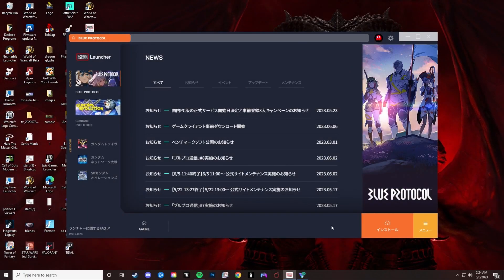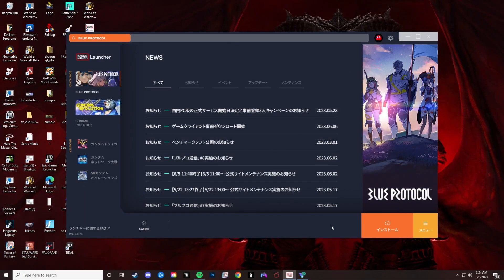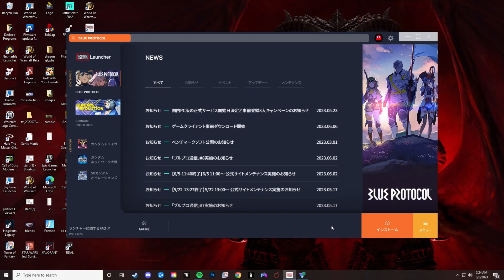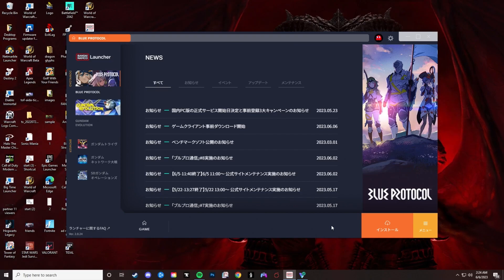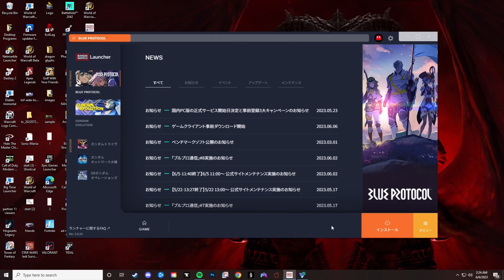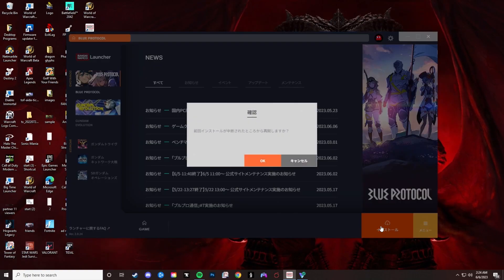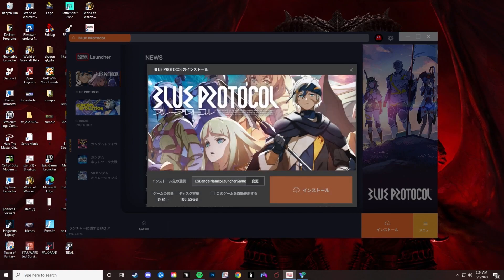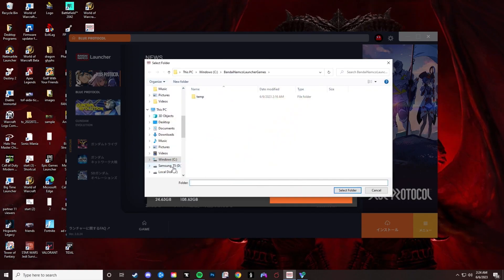Pre-install Blue Protocol NOW!! (Quick Guide)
Whats up guys Tergolive here and Bandai just made Blue Protocol Available to download from the Japanese Launcher! If you have not been able to get the launcher downloaded yet, make sure to check out my previous video for steps on that! Also, make sure that you have an VPN on before you proceed!